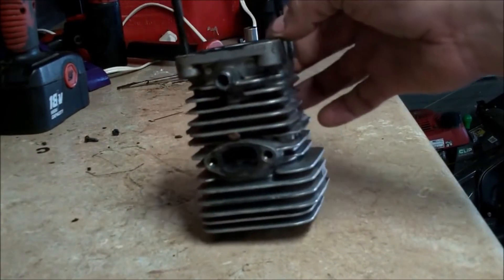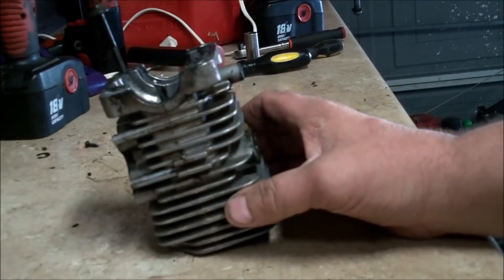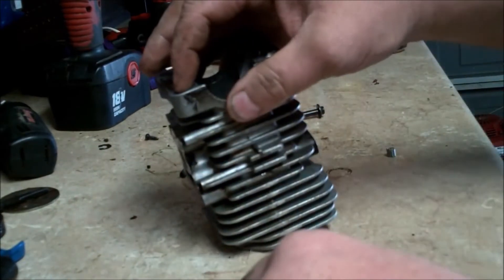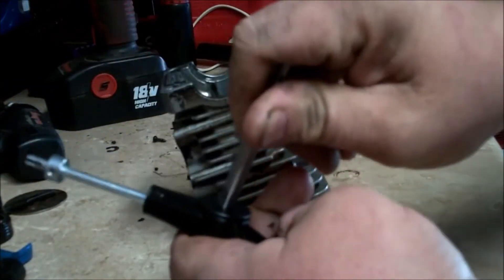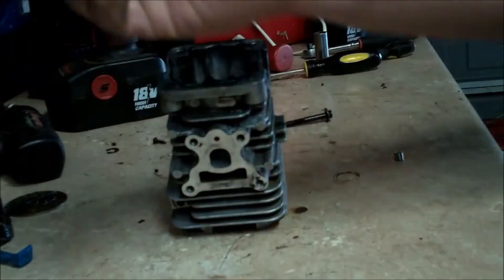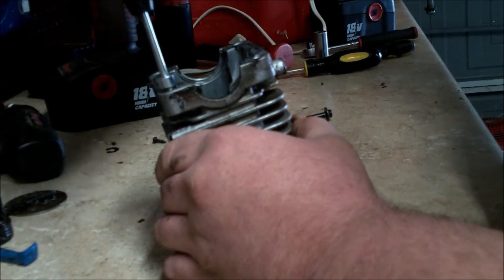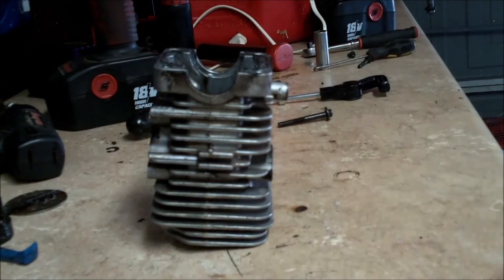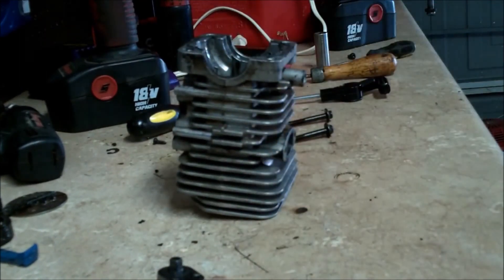HOW TO REPAIR STRIPPED THREADS WITH A HELI-COIL (CHAINSAW CYLINDER HEAD)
JEREMY FOUNTAIN
THEMOWERMEDIC1

TREY DRIVER
BIG BUCK MOWERS AND EQUIPMENT
3301 STATE HIGHWAY 121
BONHAM TEXAS 75418